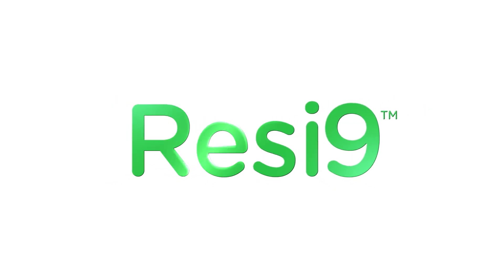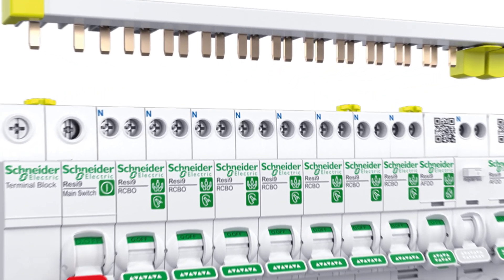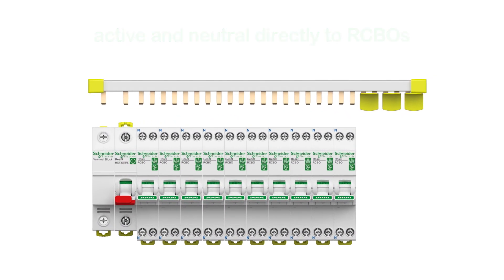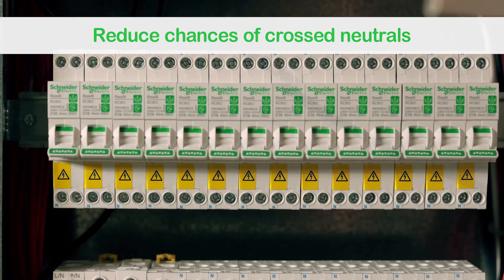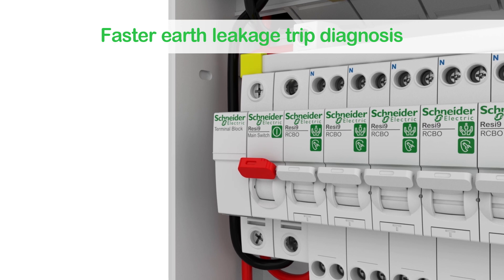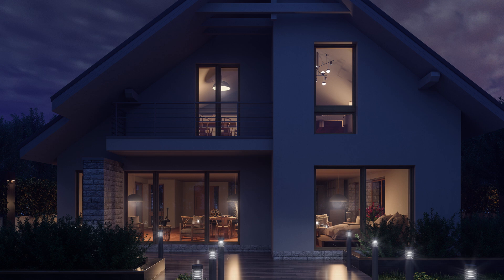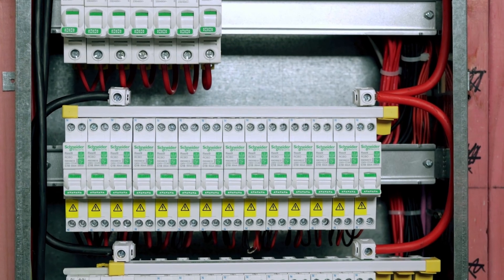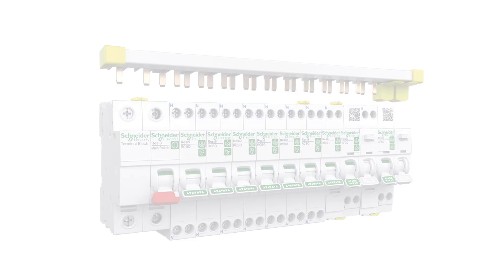Grow your business with PDL Resi9™ SLIM RCBOs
Learn how to grow your business with Resi9™ Slim RCBOs! Discover the innovative MAXBAR, offering faster switchboard installations and time savings of up to twice as fast on line side connections compared to traditional methods. With one bar connecting active and neutral directly to the RCBOs, you’ll save time, avoid wiring issues, and reduce the chances of crossed neutrals on the load side. Plus, the MAXBAR with RCBOs allows the installation of the same number of circuits in smaller switchboards, leading to cost savings and greater business opportunities for electricians.